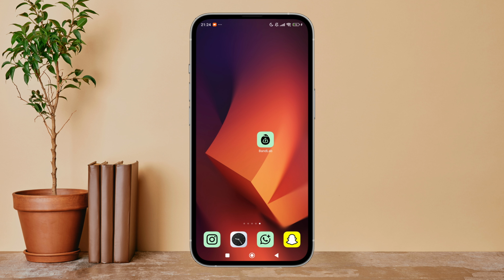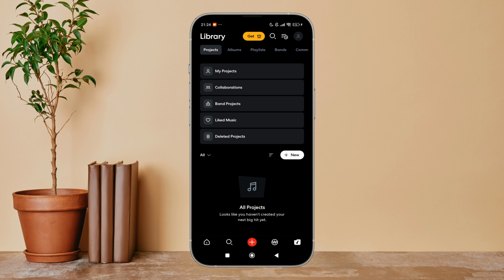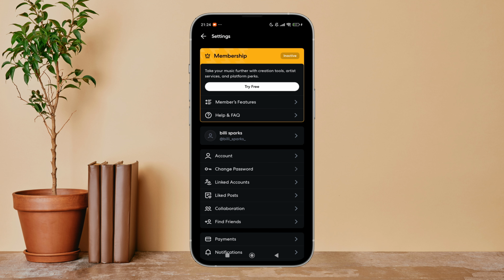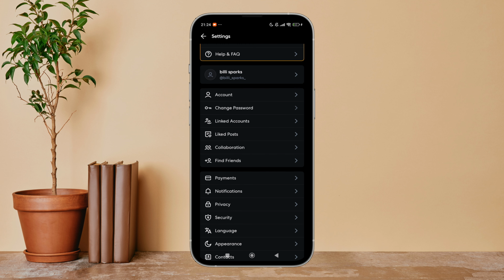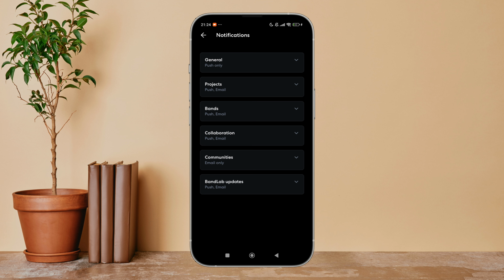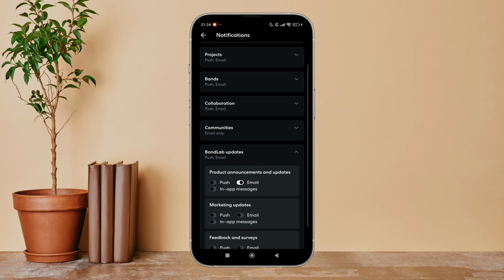Disable email notifications from BandLab | TechnologyGlance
Disable email notifications from BandLab

Annoyed by constant emails from BandLab? This video shows you how to disable email notifications from your BandLab account in just a few steps. Whether you're overwhelmed by updates or just want a cleaner inbox, adjusting your email preferences will help you stay focused on your music without unnecessary distractions. Take control of your BandLab experience today.